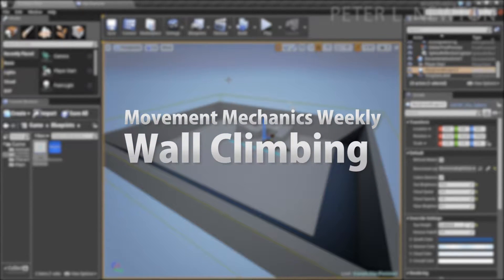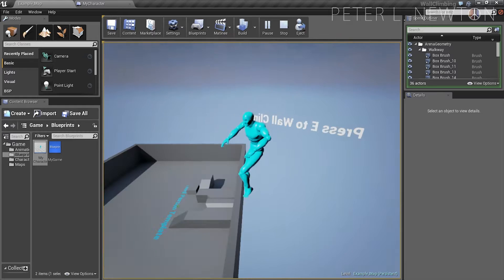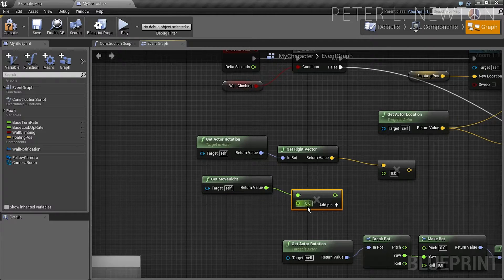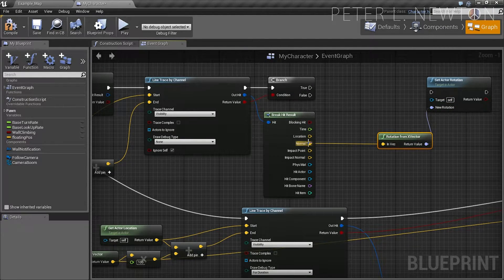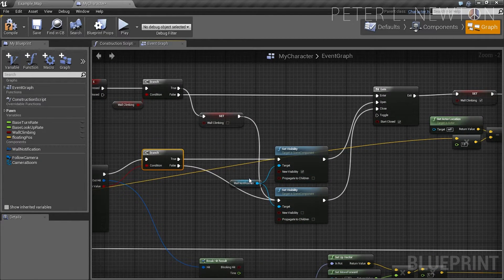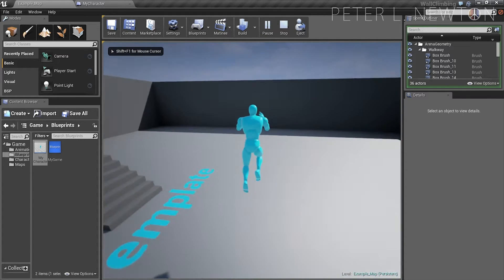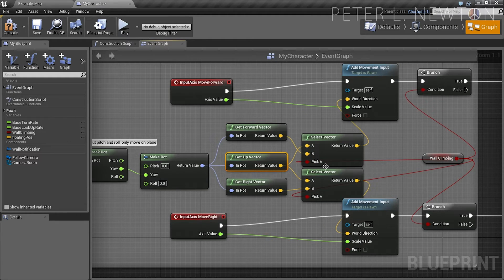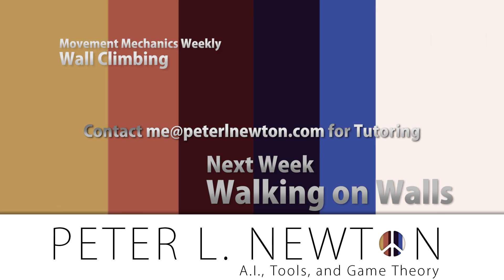Unreal Engine 4 Wall Climbing 2/2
Today we explore how you would create a simple wall climbing scripting in Unreal Engine 4. This technique could be easily adapted to facilitate moving anywhere!